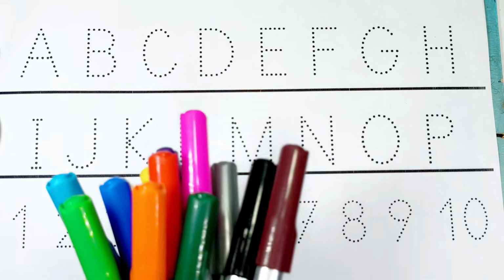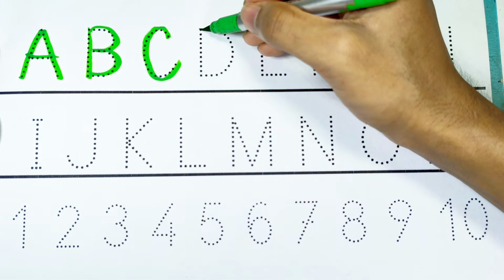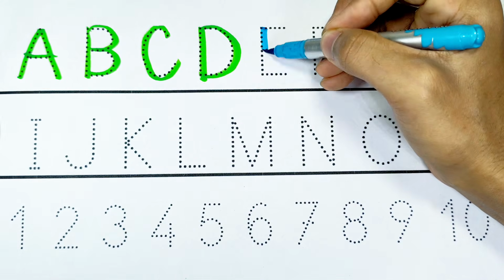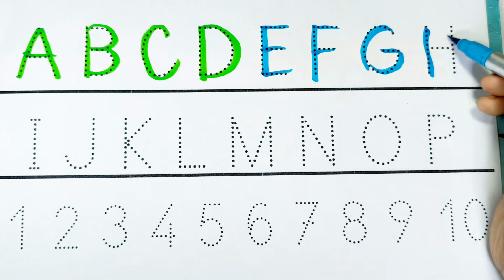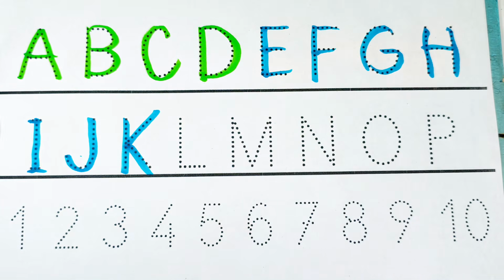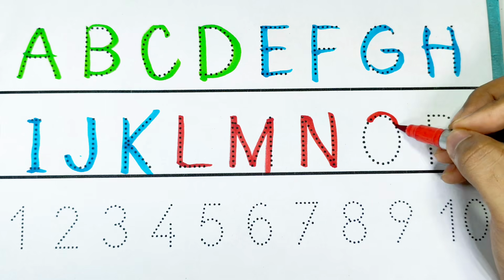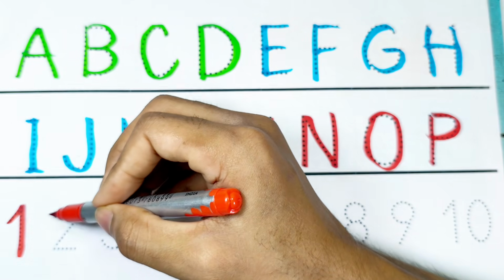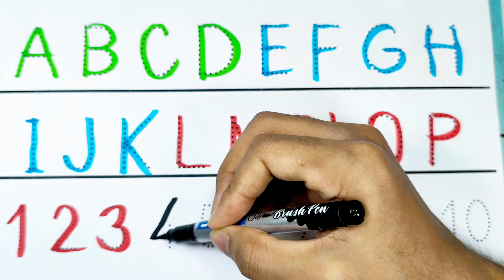Learn to Draw the Alphabet A-Z: Easy & Fun for Beginners! Writing Capital letters Alphabet